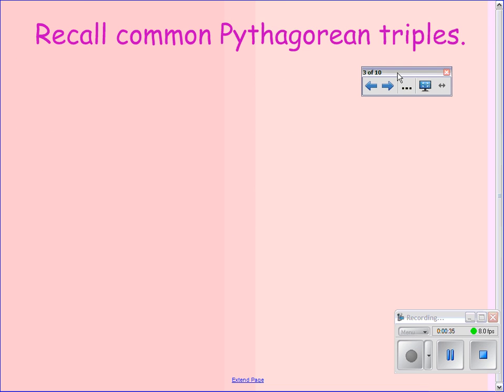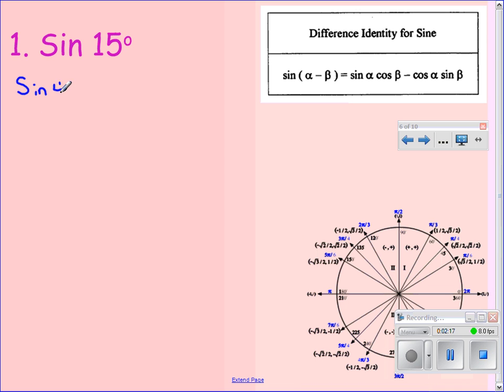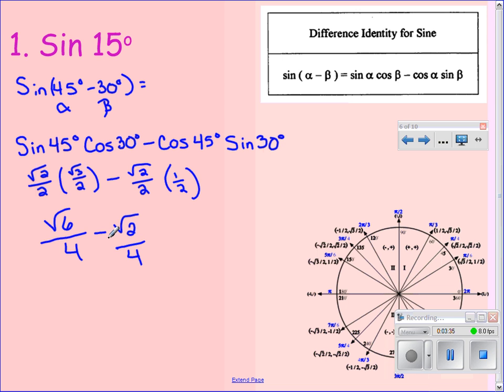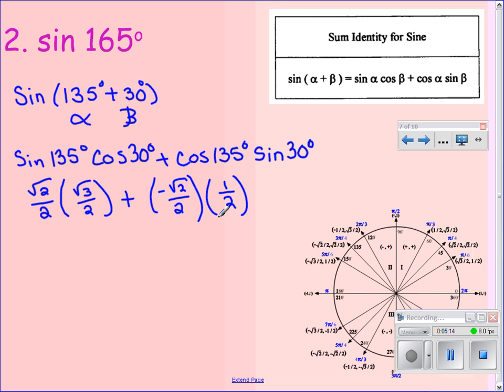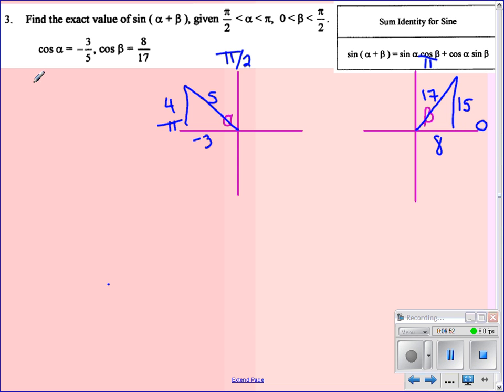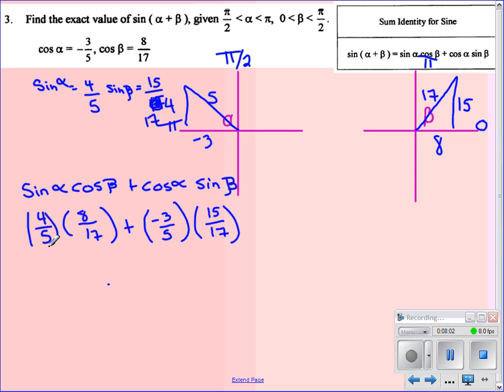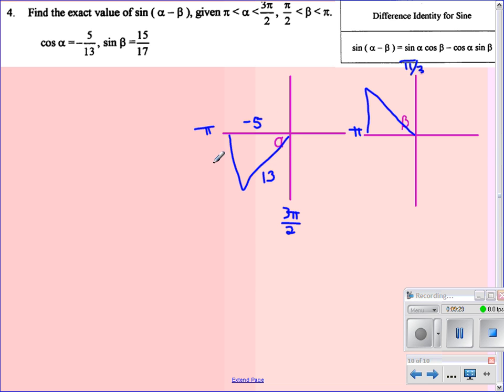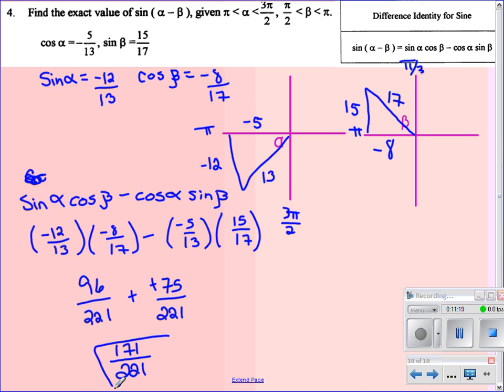5 4 sum and diff SINES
Watch before class Tuesday 2/5/13